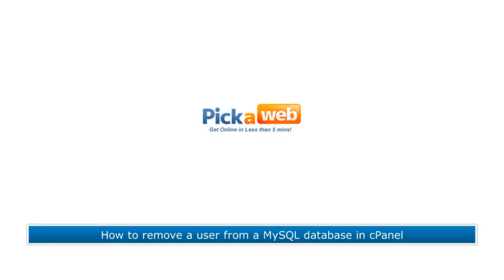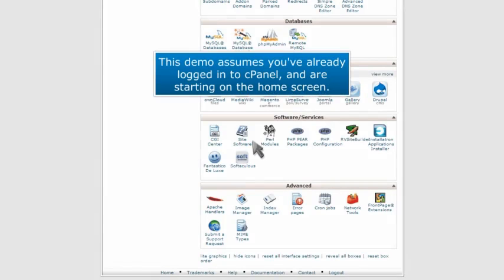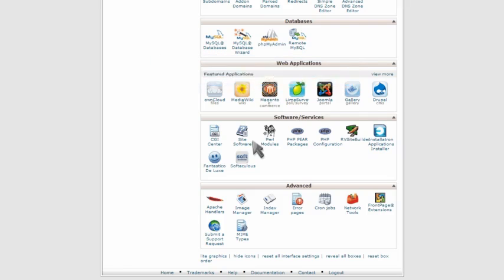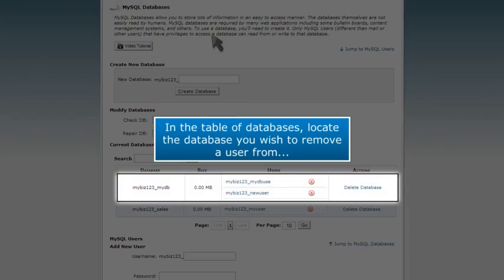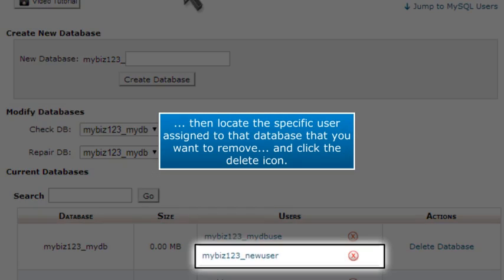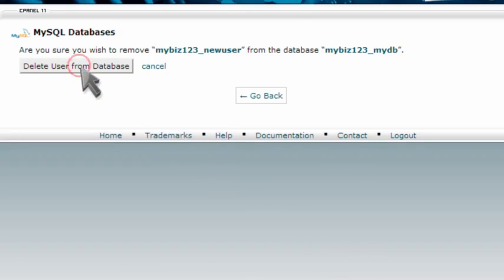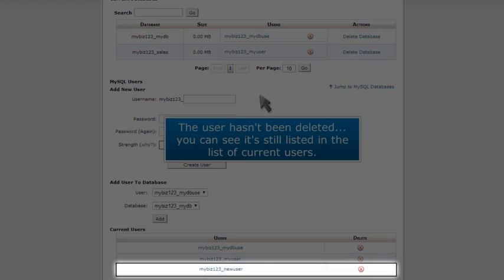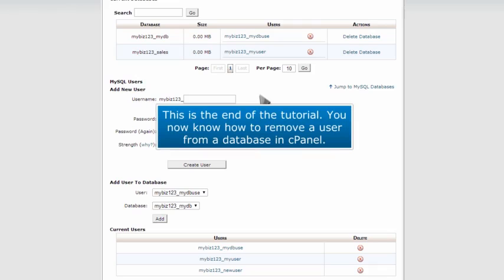How to remove a user from a MySQL database in cPanel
In this video we show you how to remove a user from a MySQL database in cPanel.